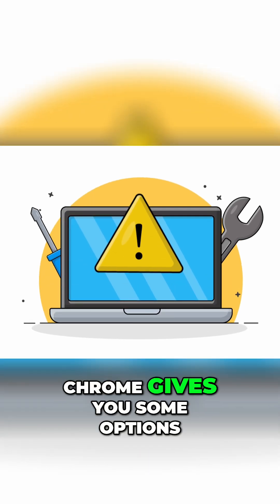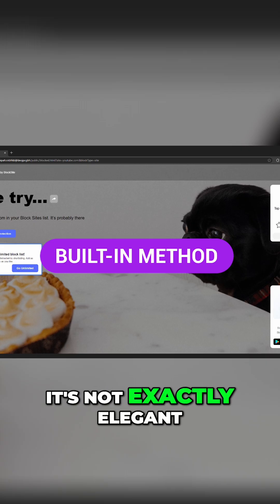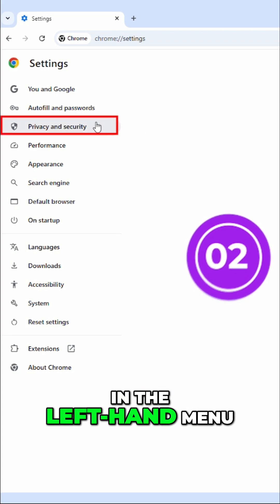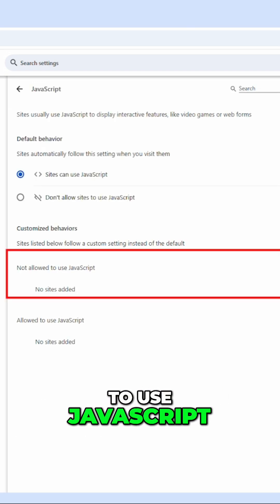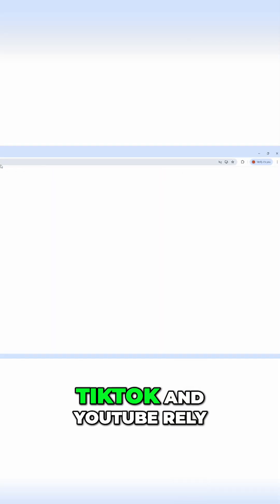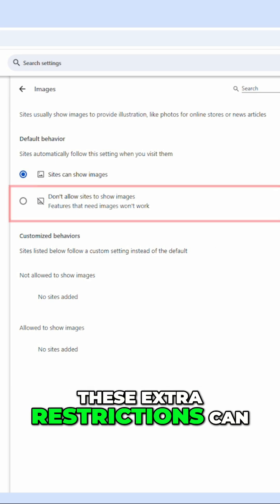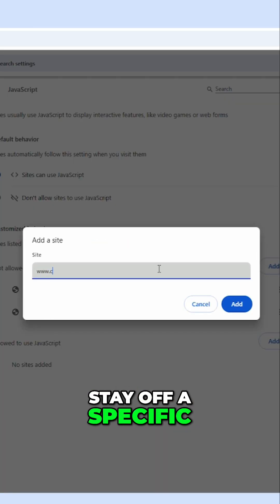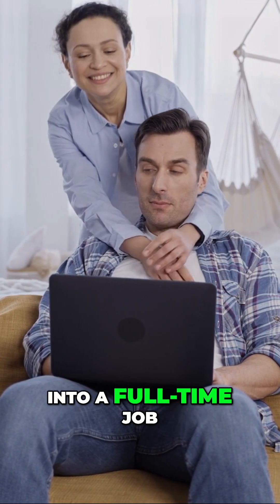STOP! Block Websites on Chrome Simple Trick!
STOP! Block Websites on Chrome (The Right Way) 🚫💻

Trying to block websites on Chrome — but doing it the hard way? 😩 Whether you're staying focused, keeping your kids off YouTube, or blocking explicit content, this video walks you through the real steps that work.

✅ What you'll learn:

How to manually block websites in Chrome using built-in settings
Why JavaScript blocking works (and when it doesn’t)
Extra tricks like disabling pop-ups, redirects & more
The biggest mistake people make (and how to avoid it)
A smarter way to block sites across all devices 🔐

Perfect for parents, students, remote workers — or anyone who wants a cleaner, distraction-free browsing experience.